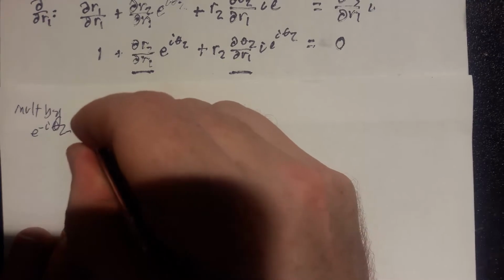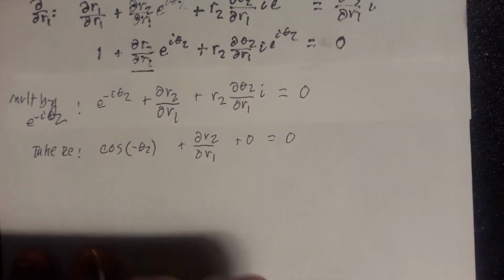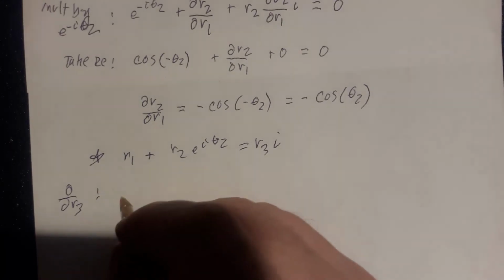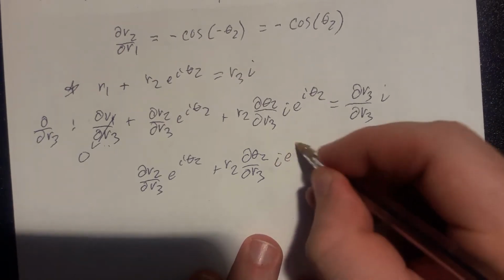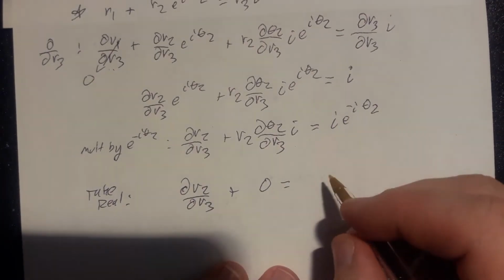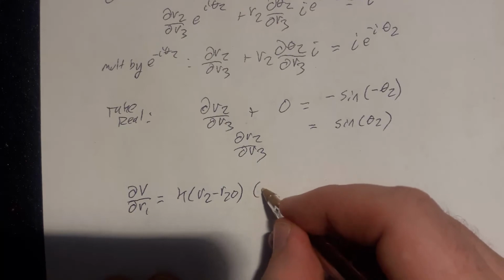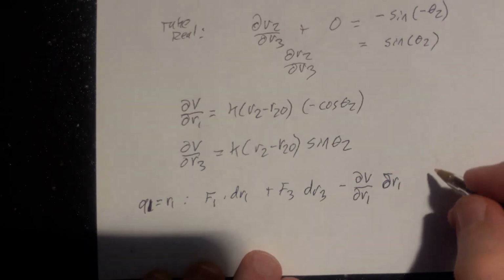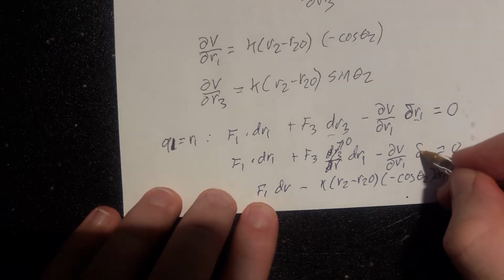CM 2DoF VirtualWork pt2